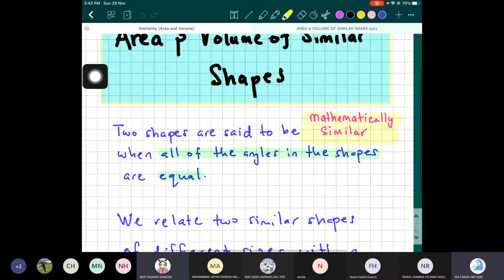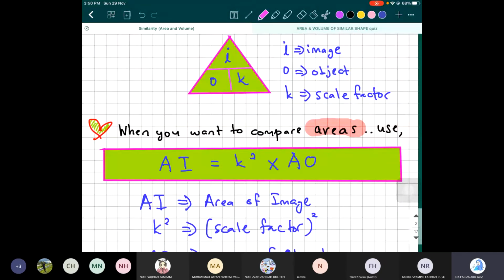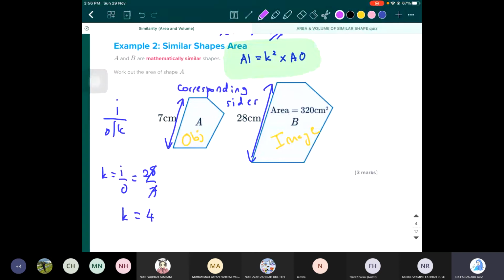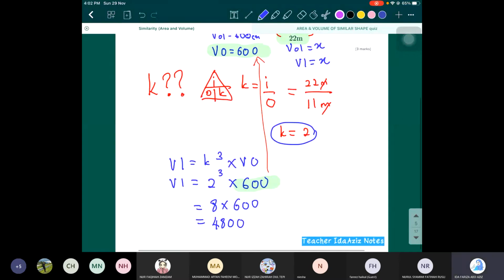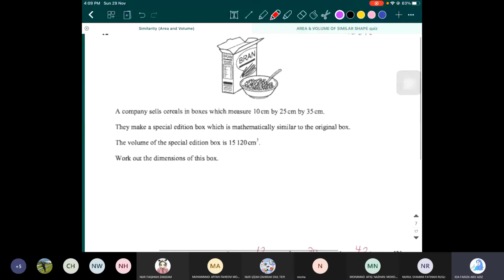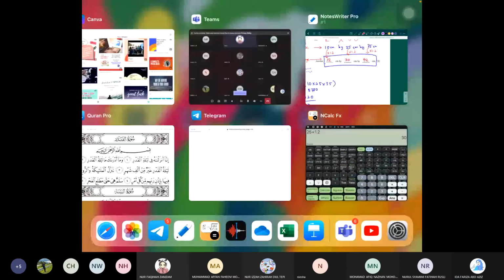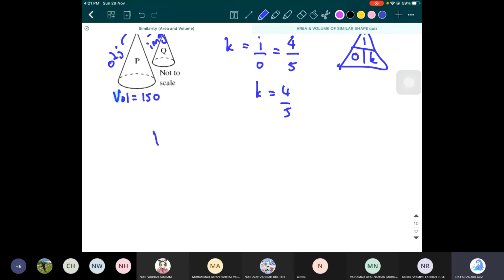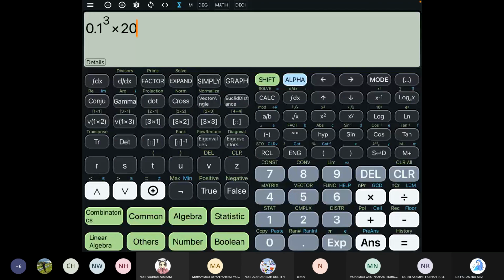29112020 AREAS AND VOLUMES OF SIMILAR SHAPES